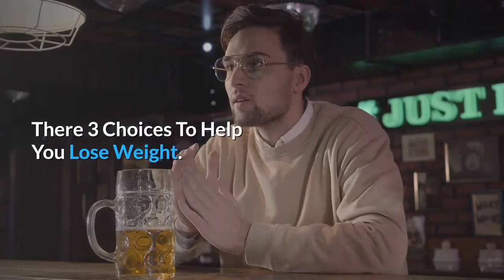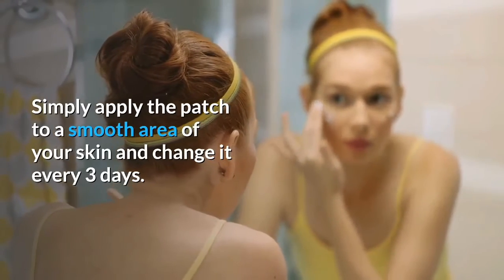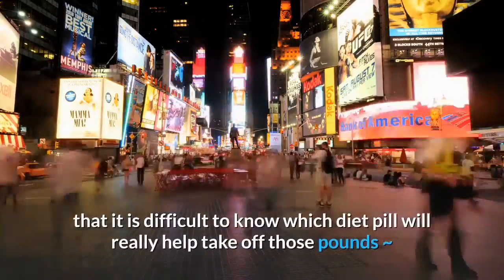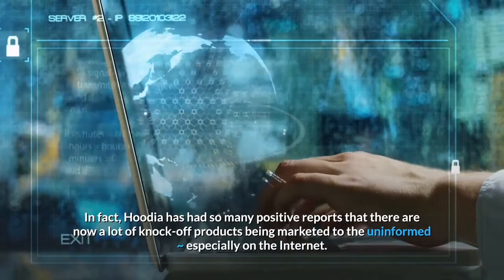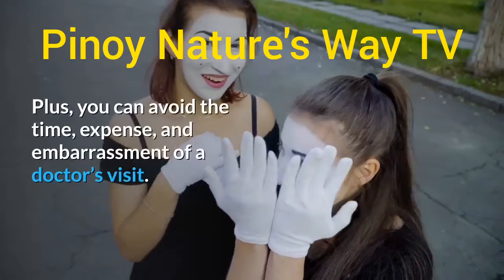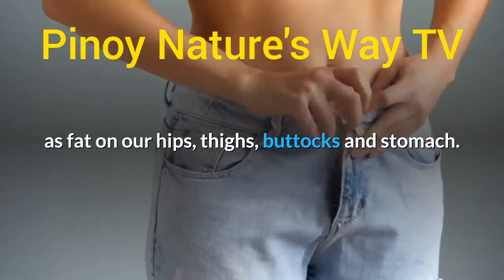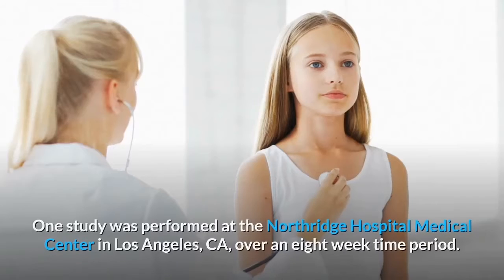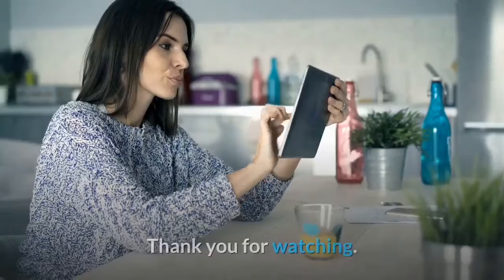This makes everyone lose weight. 15kgs in 2weeks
3 Choices To Help You Lose Weight 1. The Weight Loss Patch. Perhaps the most appealing benefit of using a patch is that it is so easy to use. No pills to remember to take, no special diets, no required exercise routine. Naturally, sticking to a healthy diet and exercise program is best for your overall health, but if that is difficult for you to adhere to all of the time, the patch may be a solution that works for you.

DOWNLOAD A FREE COPY OF THE 4 WEEK DIET! And discover how you can easily lose up to 32 pounds (15 kilos) of body fat in just 4 weeks!

Are you tired of excess weight? Do you fail to lose weight? Or do you tend to regain kilos once you’ve managed to drop them? You want to wear your favourite dress, but can’t ‘fit in’ and buying beautiful clothes is a big problem for you?